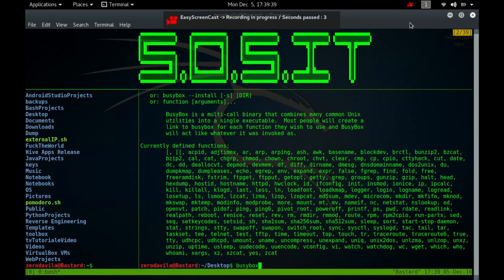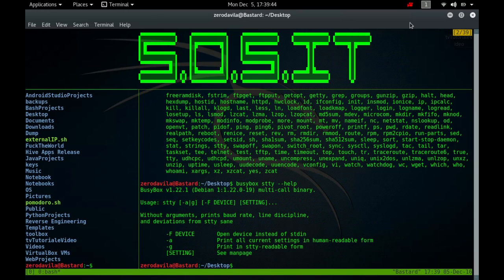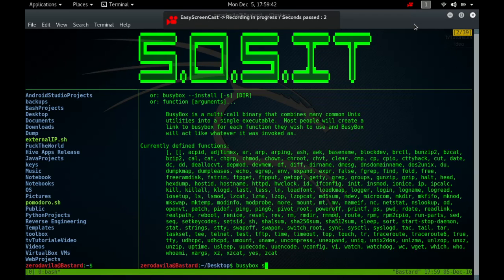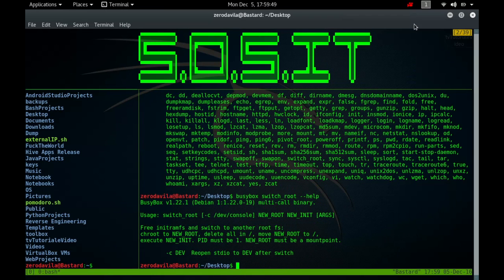Busybox - 19- commands sort, start-stop-daemon, stat, strings, stty, swapoff and swapon